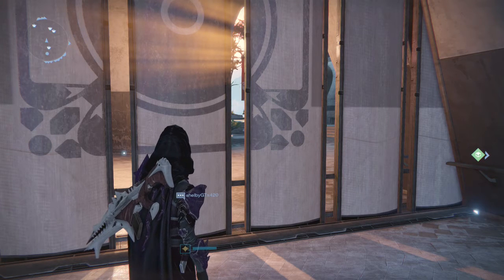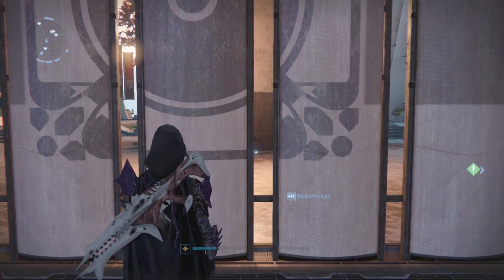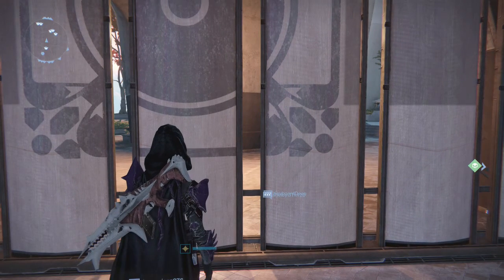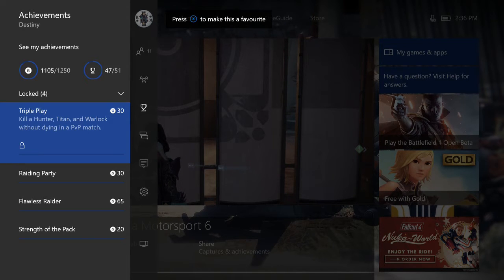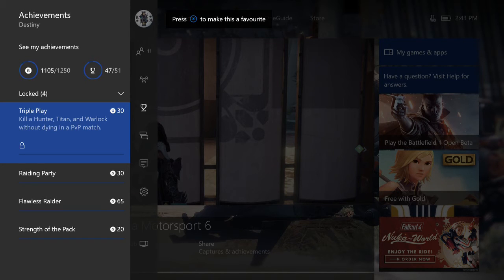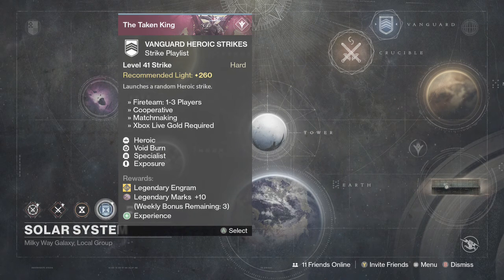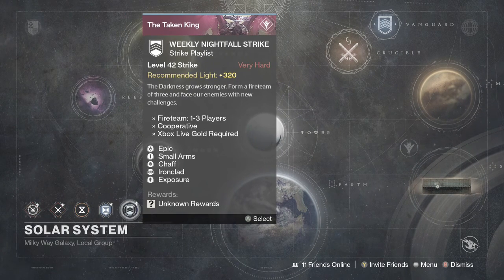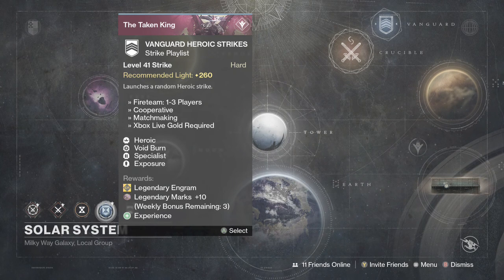Rise Of Iron News! - New Exotic Quests, Achievements/Trophies, Strike Loot & MUCH MORE!!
There was a lot of sweet info we received during GI's August 31 update. Here's what we know from that update:

 1. We will be getting new exotic quest lines (Thorn, G-Horn & Khovostov e.g. ), new achievements/trophies to earn on the ONE or PS4, swords, the axe sword of course, & grimoire for campaign + Private Matches.

2. Xur & Tess Eververse (starting in year 3) will sell Silver Dust. Tess might be selling something like the "Golden Age Lens" item + chroma perhaps.

3. No changes for 3 of coins & no weapon balancing.

4. New items coming are Silver Dust, Ornaments & Radiant Treasure. For Radiant Treasure, you can get these from completing 1 heroic strike or purchase as many as you want from Tess.

5. New LL faction packages of course, but it depends on your Light Level. The gunsmith or the Vanguard/Crucible Quartermasters will be getting new legendary weapons/armor in store. Also, old raids may return in 2017. Check another video for that info.

6. In the new strike playlists, there will be the following: Legacy, TTK, Non-Rise Of Iron & SIVA Crisis. Now for the SIVA Heroic strikes, minimum light level recommended to do it is 350. For NF my guess is between 370 & 380. idk for sure.

7. One week before launch, we may be having some pre-ROI content drop on Sept. 13th with possible in-game events dropping in. The real deal starts Sept. 20th with the launch time @ 5am/E, 2am/P.

That's all the news for now folks but don't forget, we're about 2 weeks away til launch. Looking forward to this moment for a whole year now!

Note: To watch the 50+ minute interview with both Bungie & GI from the Aug. 31st update, here's the link: